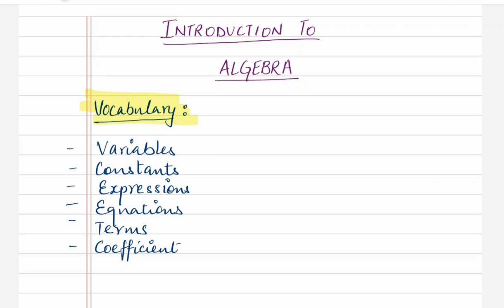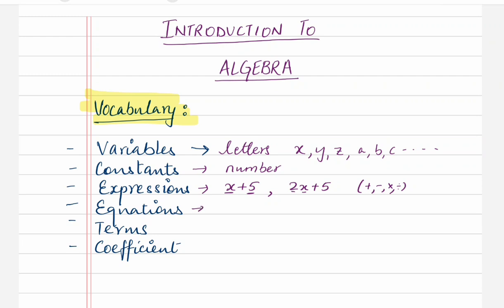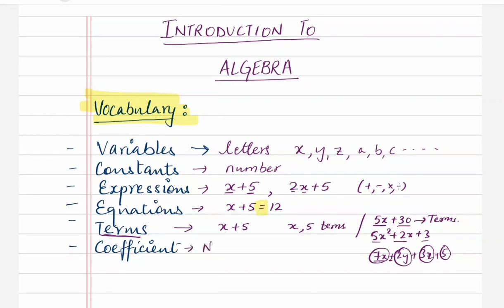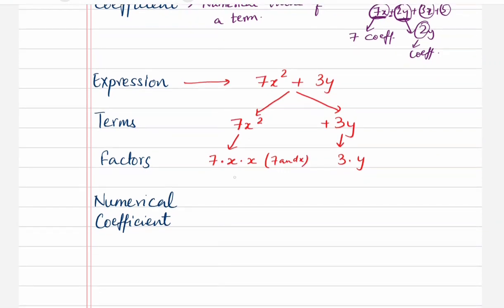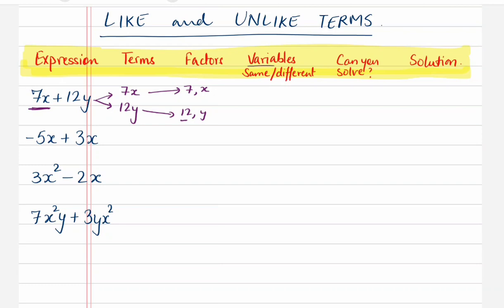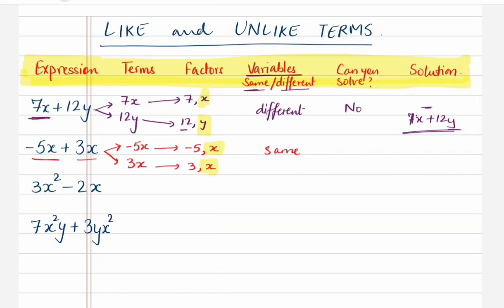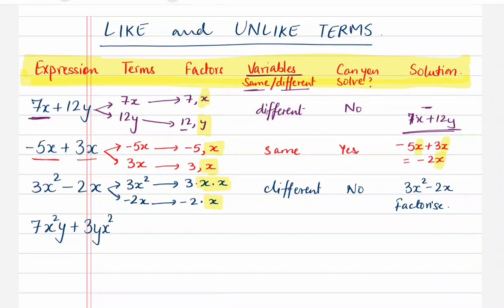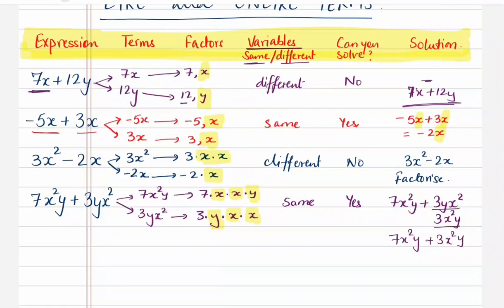Introduction to Algebra: Like Terms, and Unlike Terms in less than 10 mins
In this introductory video on algebra, we delve into the fundamental concepts that serve as the building blocks of this branch of mathematics. We explore variables, which are symbols representing unknown or changing values, and constants, which are fixed numerical values. Understanding these foundational elements is essential as we progress further into algebraic concepts.

Algebraic expressions are composed of terms, which can be constants, variables, or the product of both. We break down what terms are and demonstrate how they are combined to form algebraic expressions. These expressions are crucial for representing real-world problems and mathematical equations.

Equations are at the core of algebraic problem-solving. We explain how equations are used to assert that two expressions are equal and discuss the importance of solving equations to find the values of variables that make the equation true.

Furthermore, we explore the concept of like terms and unlike terms. Like terms share the same variables raised to the same powers and can be combined or simplified, while unlike terms cannot be combined due to differences in variables or powers. This understanding is vital for simplifying expressions and solving equations effectively.

Algebra is a powerful tool used in various fields, from science to engineering and beyond. By grasping these fundamental concepts, you'll be better equipped to tackle more complex algebraic problems and gain a deeper understanding of the mathematical world.